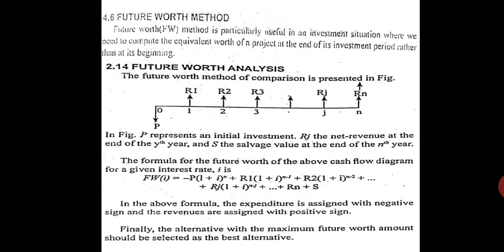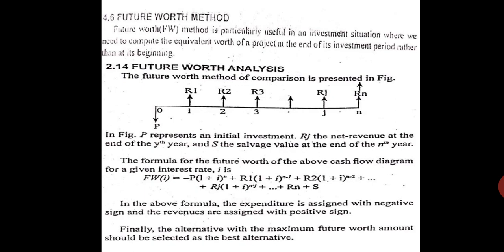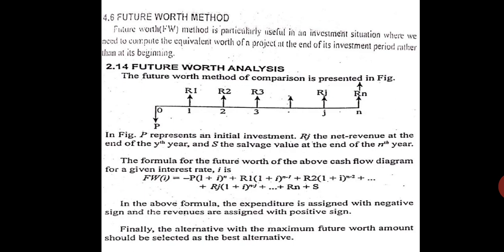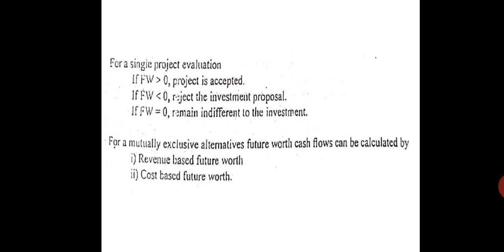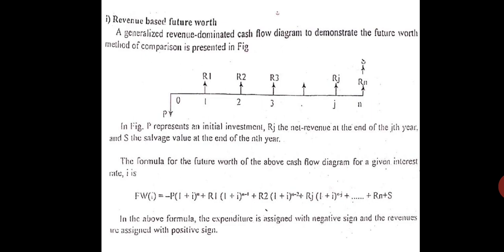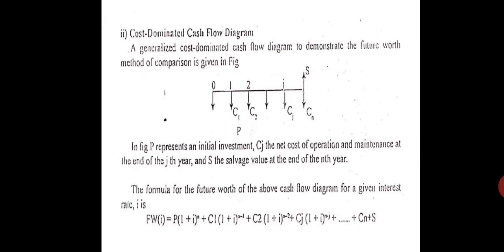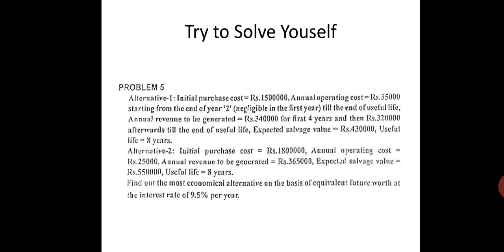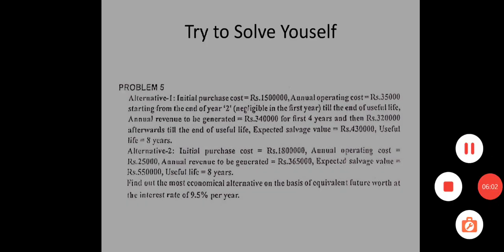18ME51, Mod 4, Future Worth Comparison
17ME562, Mod 2, Energy and Environment